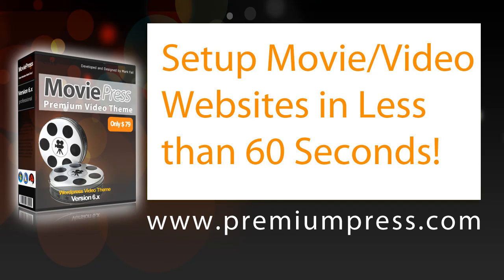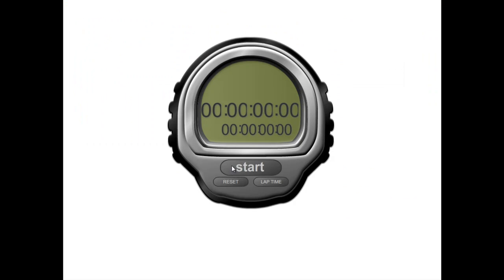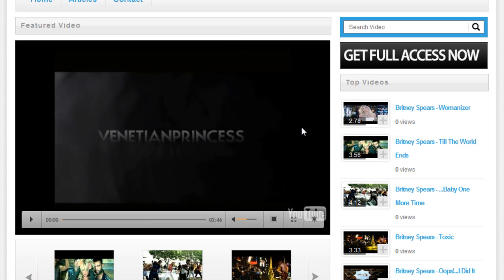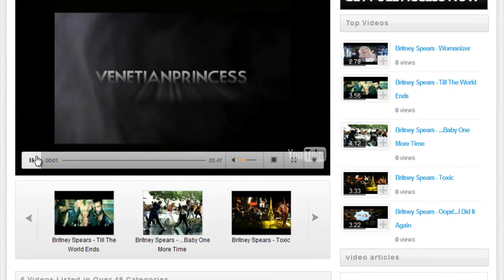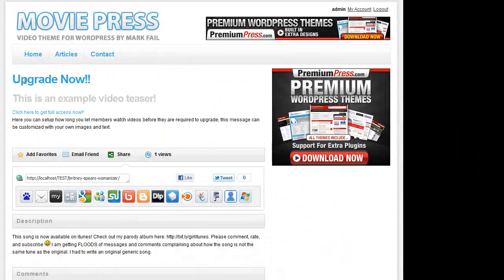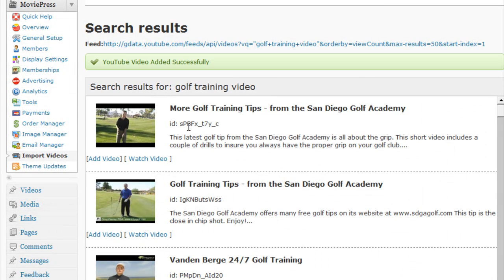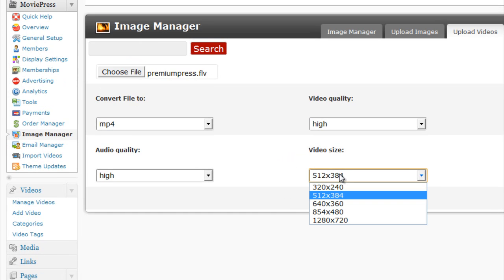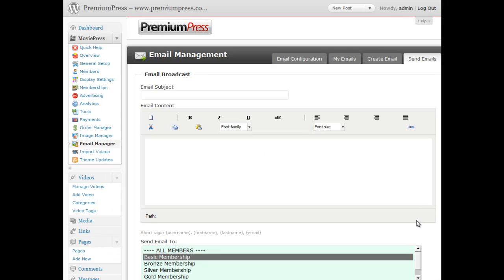Create your own video website in less than 60 seconds with MoviePress!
In this video tutorial im going to show you how you can create your own video website in less than 60 seconds using our MoviePress theme.